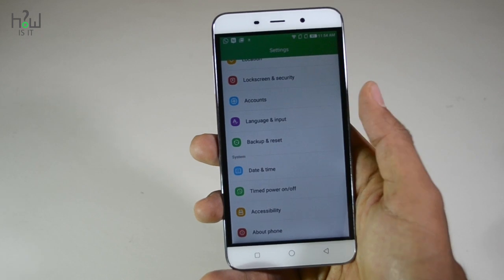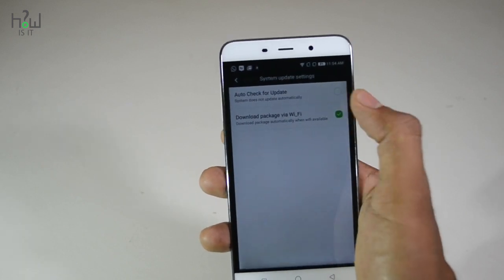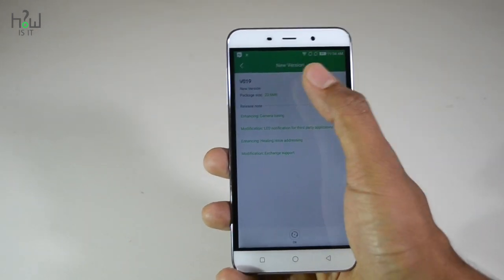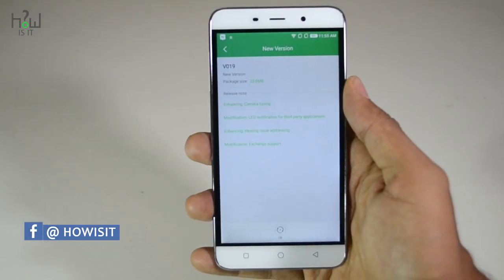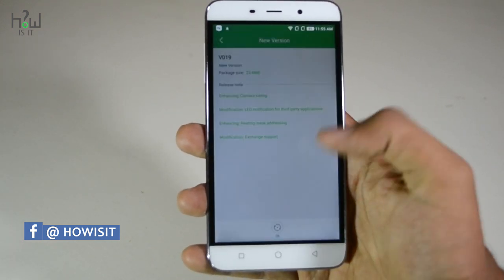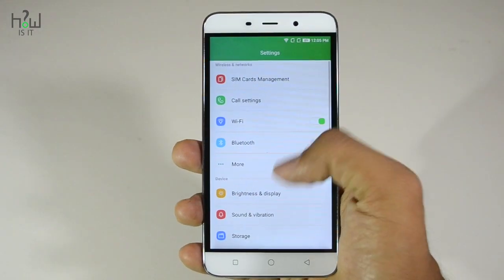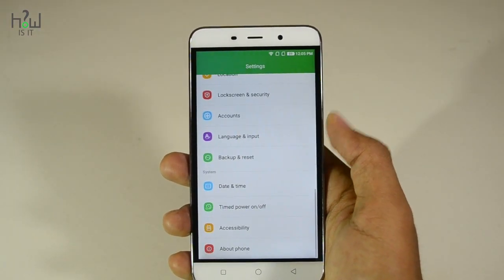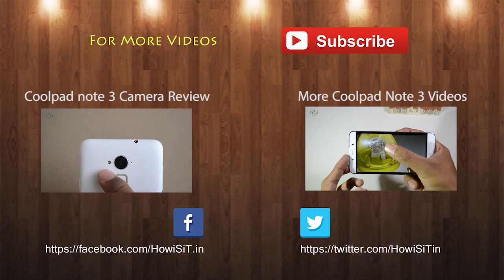How to Update Coolpad Note 3 ?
Update Coolpad Note 3 , V019 new version | HowiSiT

Coolpad Note 3
Coolpad Note 3 Lite